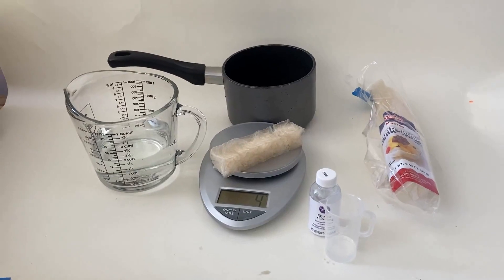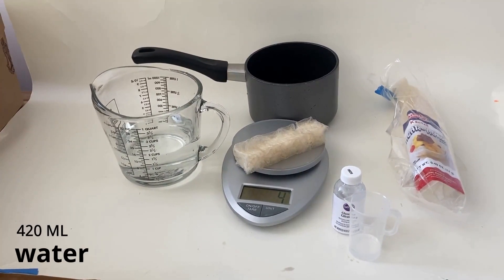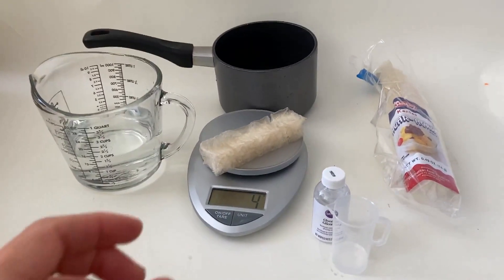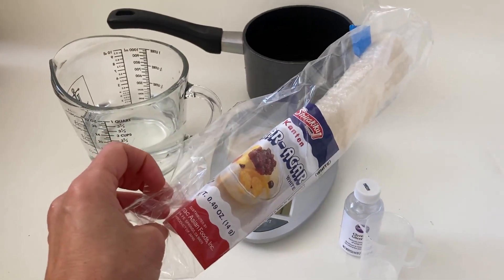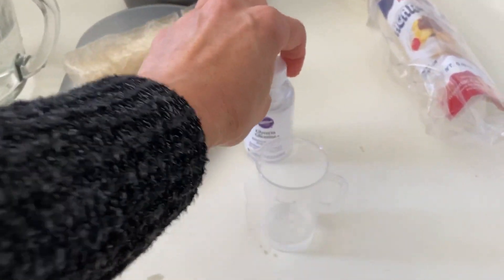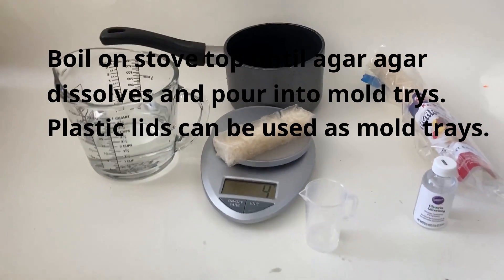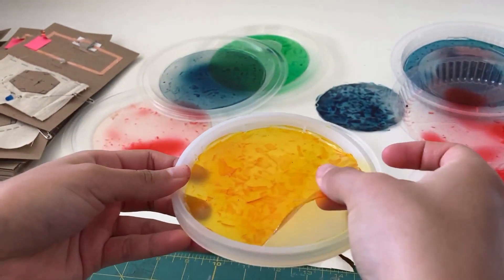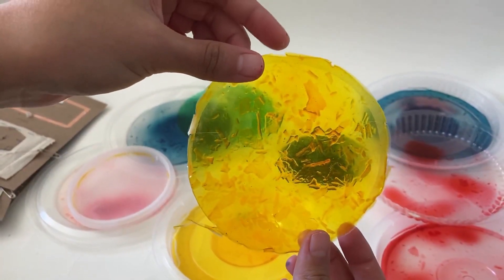Agar Agar Bioplastic